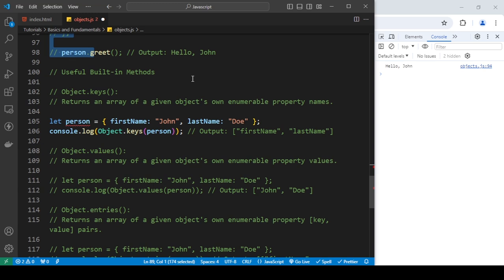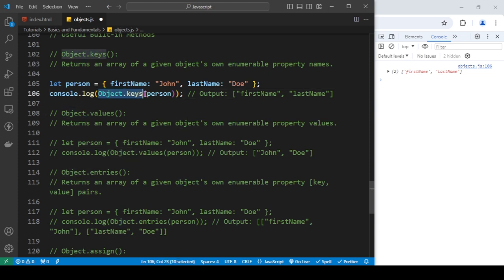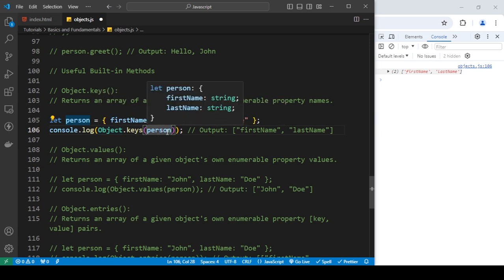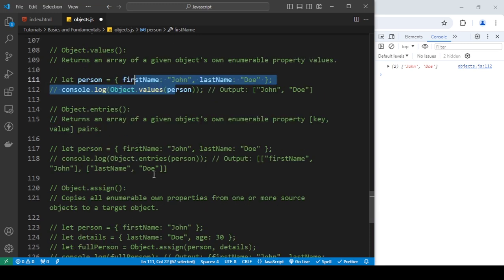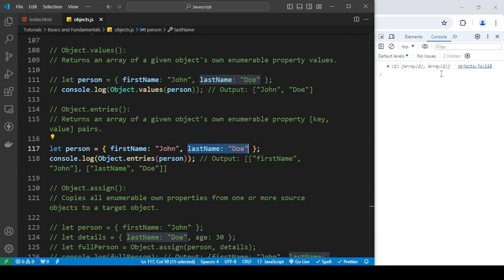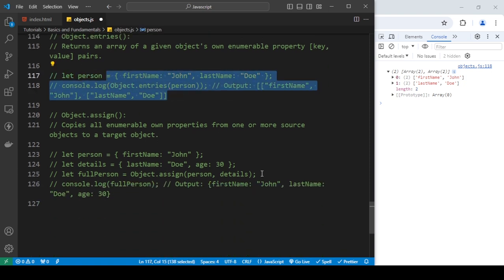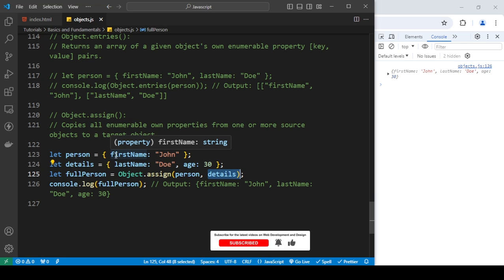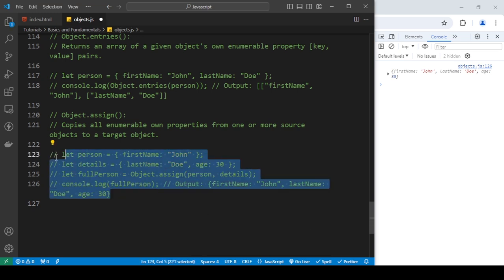The Mostly Used Methods For Objects | Javascript Tutorial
In this video, we'll dive into JavaScript Object Methods. These methods are crucial for any web developer looking to enhance their coding skills and build more efficient applications.

By the end of this video, you'll have a solid understanding of how to use these methods to manipulate and interact with objects in JavaScript. Whether you're a beginner or an experienced developer, there's something here for everyone.